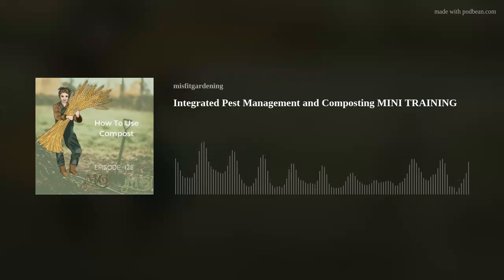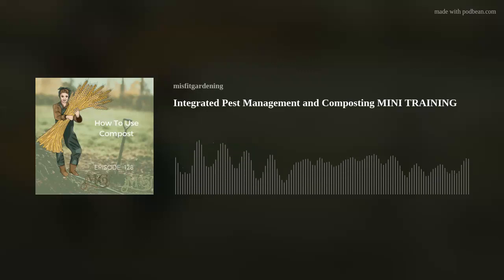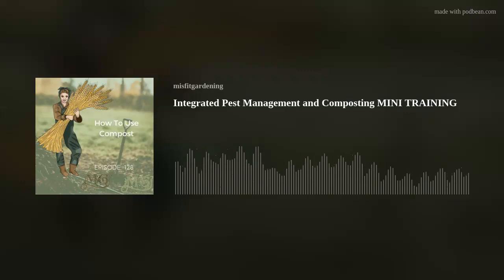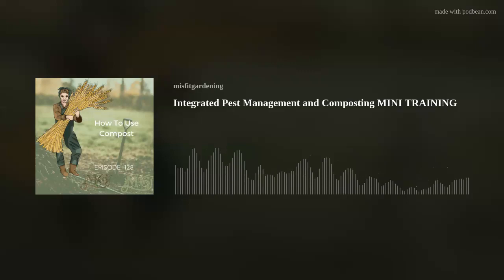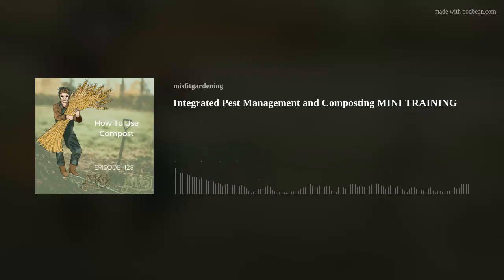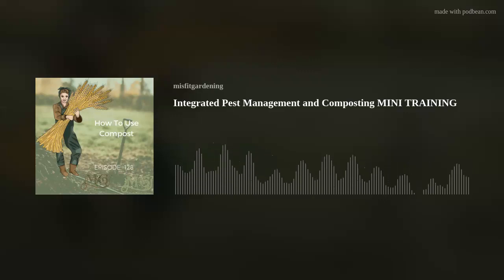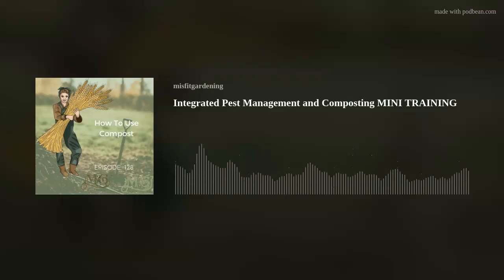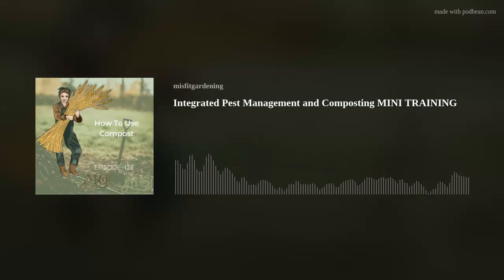Integrated Pest Management and Composting MINI TRAINING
Building on last week's episode, you're collecting composting materials now what sort of composting method is best for you and your homestead garden?  Find out about 4 different composting methods, a little troubleshooting, and how to use it in your garden.
See what tools I use on my homestead:
My Gardening Kit
My Homesteading Kit
How do you use compost in your garden?  Let me know and connect with other misfit gardeners and homesteaders:  Join the Facebook Group

Always ensure to operate safely.  As with any project, unfamiliarity with the tools, animals, plants, and processes can be dangerous.  Posts, podcasts, and videos should be read and interpreted as theoretical advice only and are not a substitute for advice from a fully licensed professional.